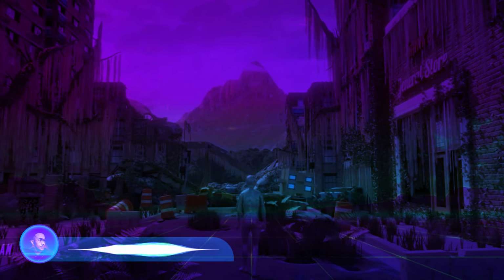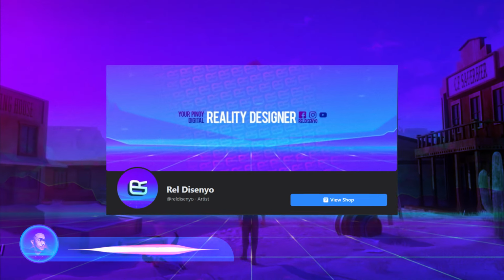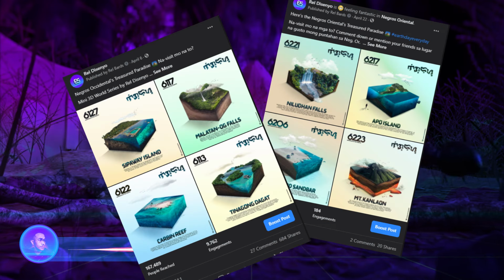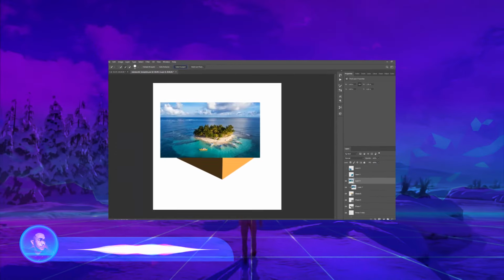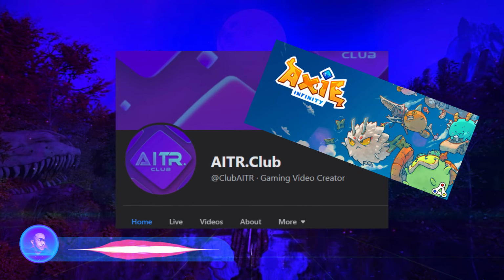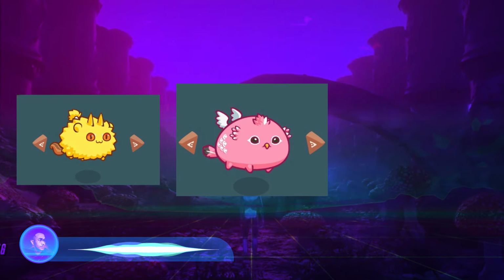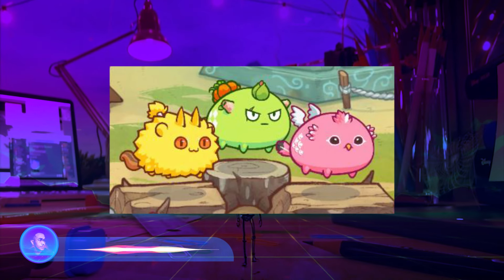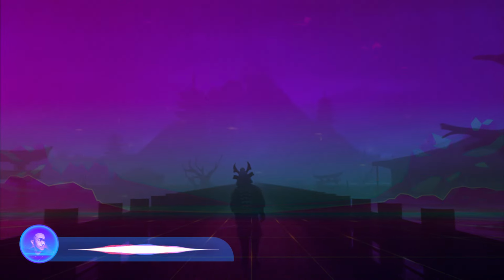AXIES IN REAL LIFE??? | Rel Disenyo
AXIE INFINITY DIGITAL ART

SPECIAL THANKS TO COINBARN AND AITR.CLUB